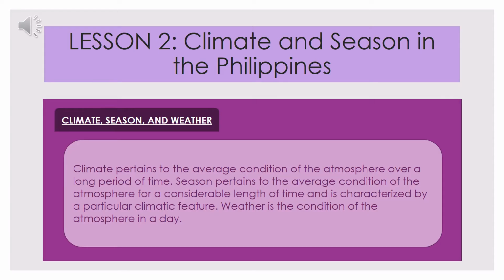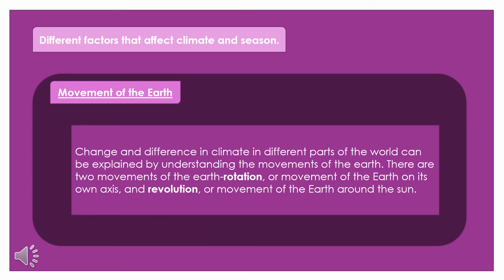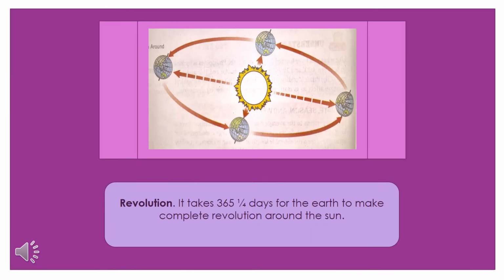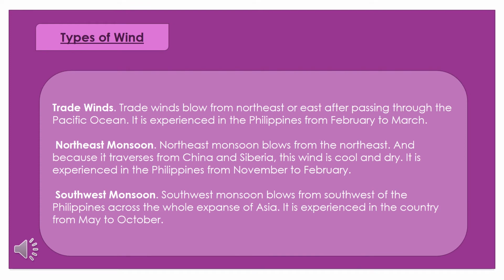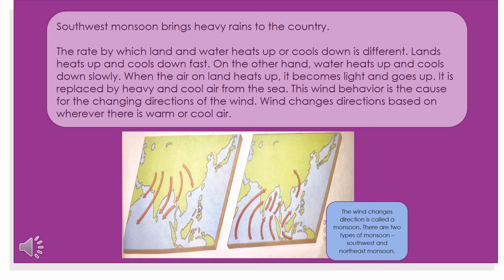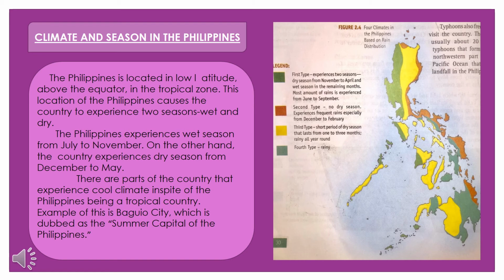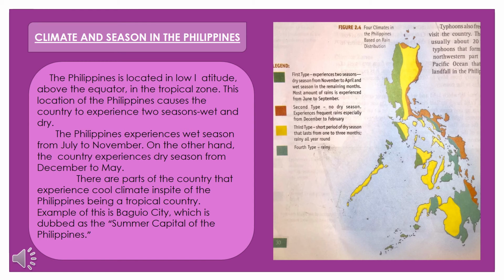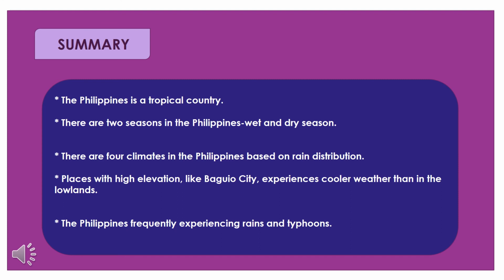video powerpoint filipino odyssey 5